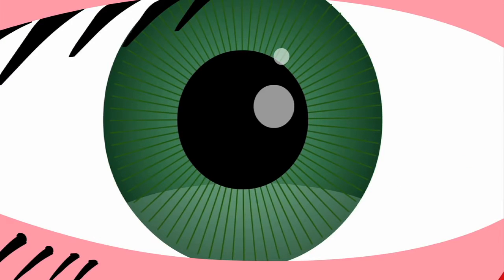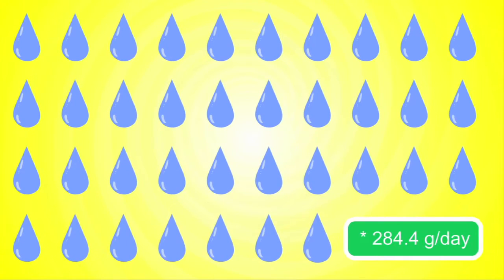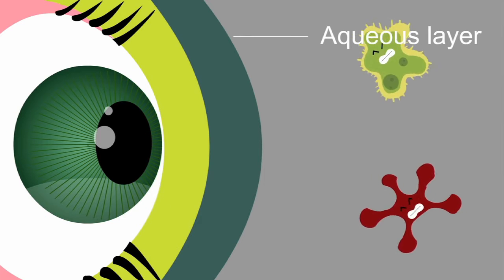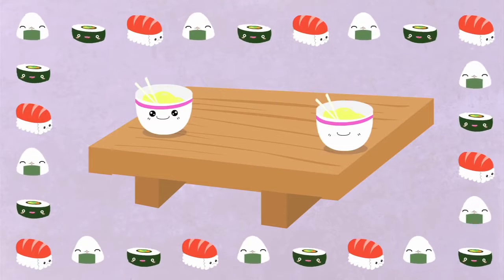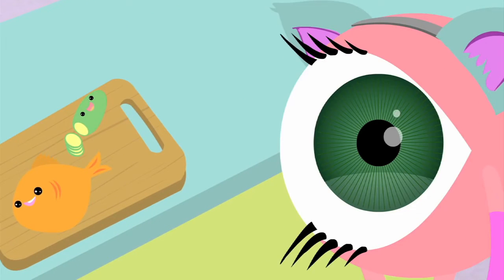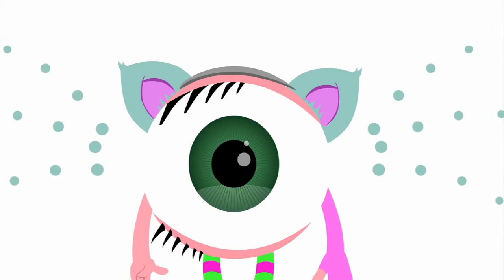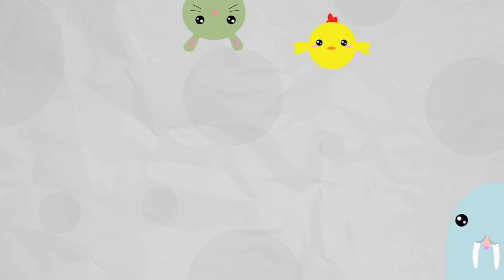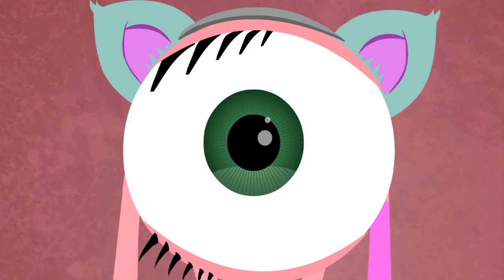Why do we cry? The three types of tears Alex Gendler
View full lesson: Whether we cry during a sad movie, while chopping onions, .

Vea la lección completa en: Sea que lloremos durante una película triste, .

Crying is a shared emotional experience, something we all do. So what's the purpose of sobbing? Is it just to accompany the contorted faces of sorrow, anger .